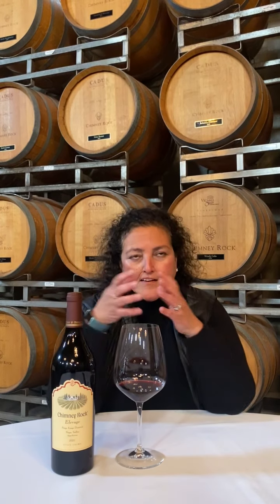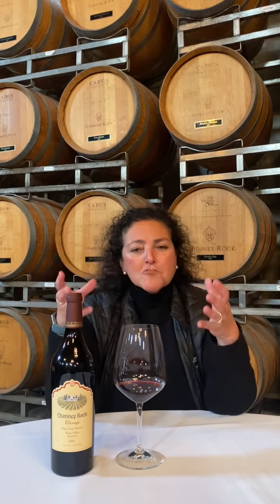Elevage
Explore one of most sensual wines with fantastic texture. Velvet in a glass!